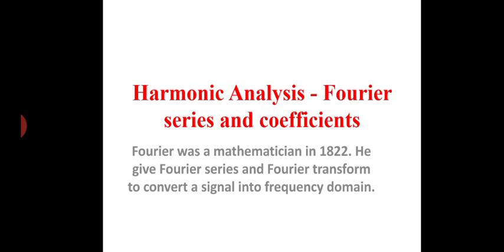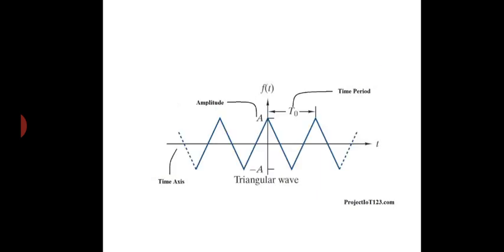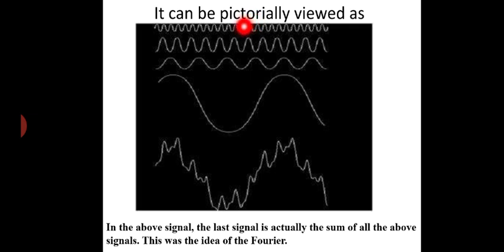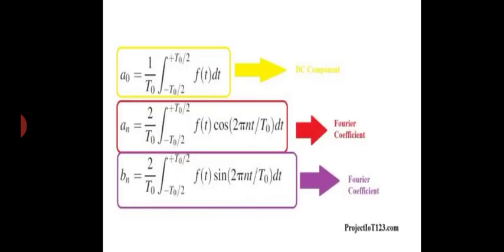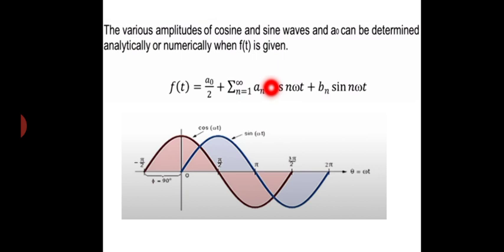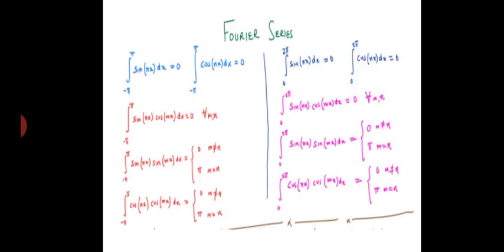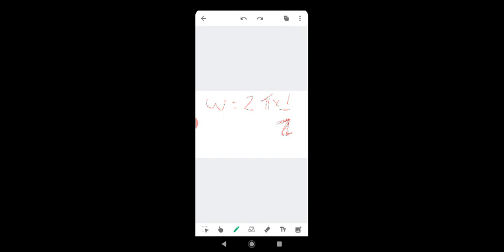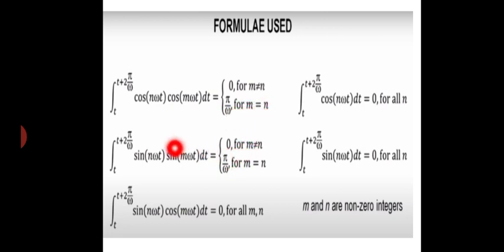HARMONIC ANALYSIS-Fourier series and coefficient